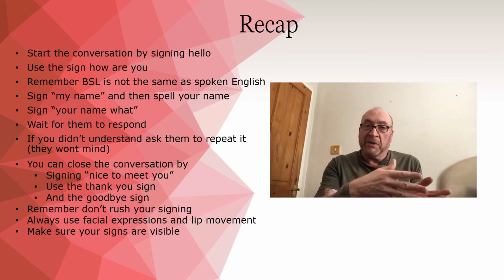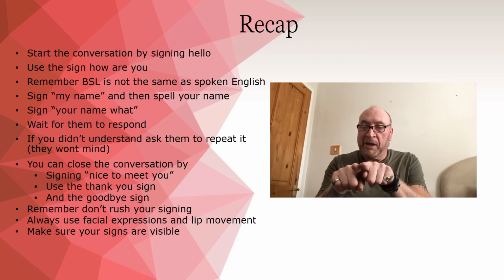BSL Workshop lesson two (greetings)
Part two in a set of workshops on British Sign Language.
In this workshop you will learner greetings such as, how are you and what is your name